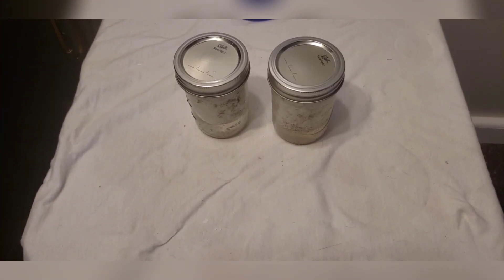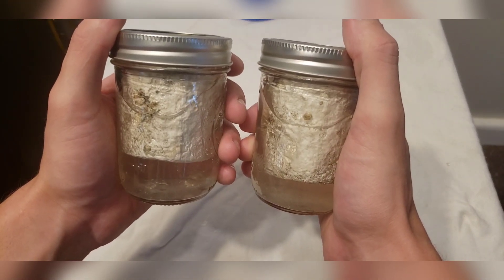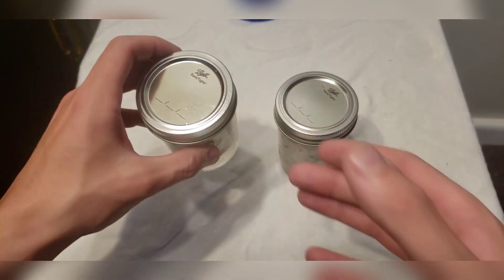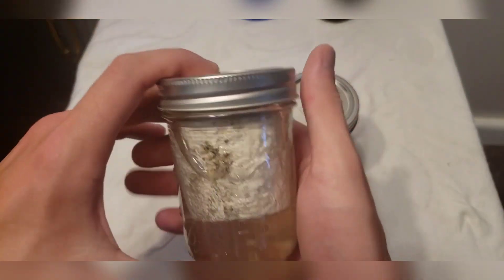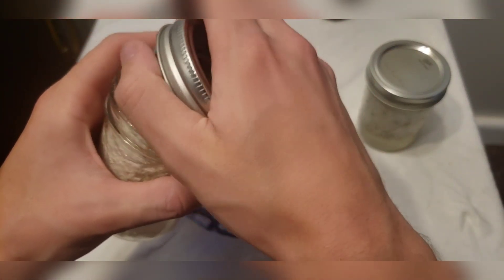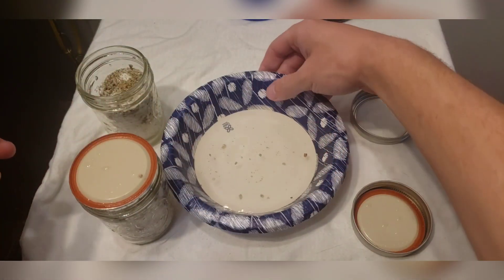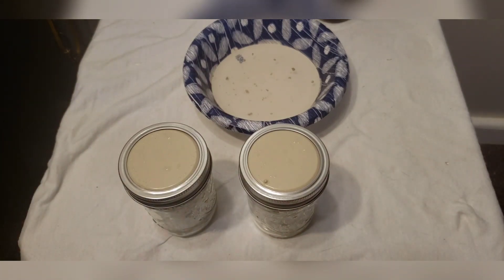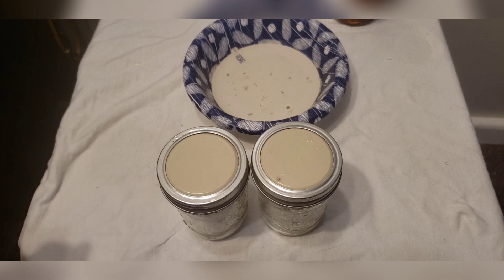Can you revive DRIED Mycelium? (Part 2)